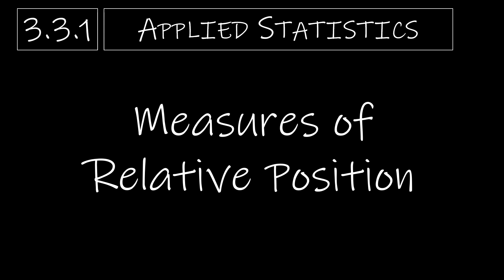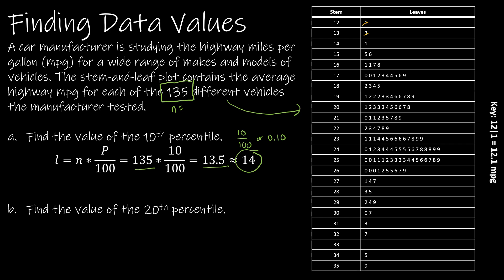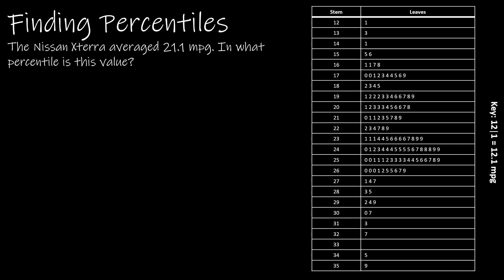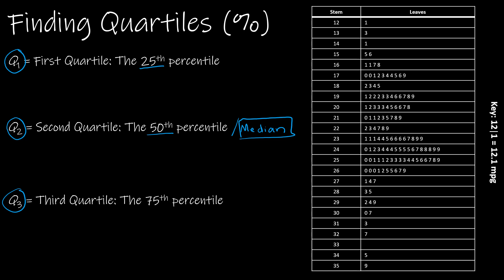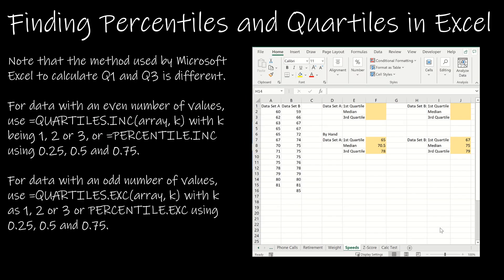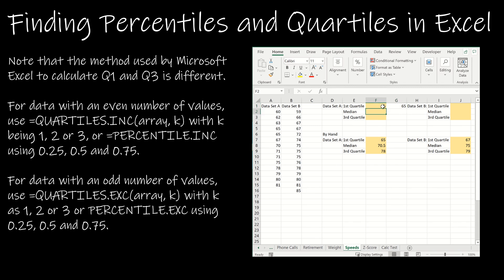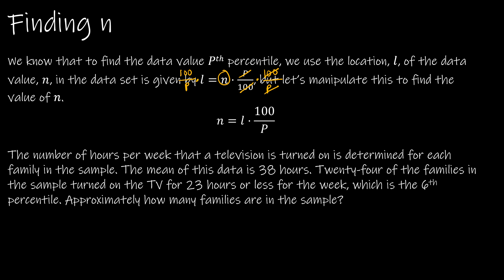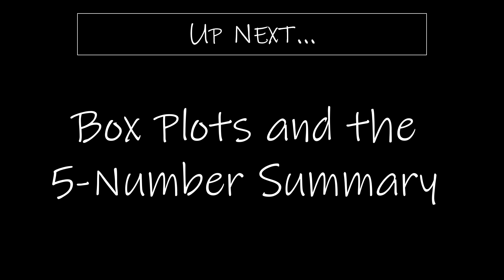Statistics - 3.3.1 Measures of Relative Position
In this video, we'll explain how to calculate measures of relative position in Excel. We'll cover the concepts of percentile, quartile, and position relative and show you how to use these measures to analyze data.

If you're looking to analyze data in a more hands-on way, then this video is for you! We'll take you through a simple example and explain each step. By the end of this video, you'll be able to use Excel measures of relative position to analyze data more efficiently!

0:00 Intro
0:07 Percentiles
1:26 Finding Data Values Given Percentile
4:42 Finding Percentiles Given Data Values
6:15 Finding Quartiles
7:55 Finding Quartiles (Approximation Method)
9:50 Using Excel to find Percentiles and Quartiles
13:01 Calculations using Percentiles - Finding n
15:27 Descriptive Statistics in Excel and their Functions
15:49 Up Next